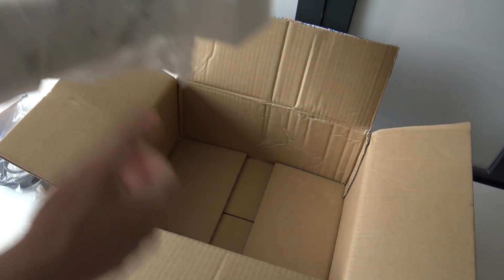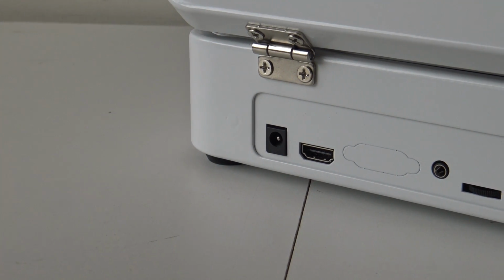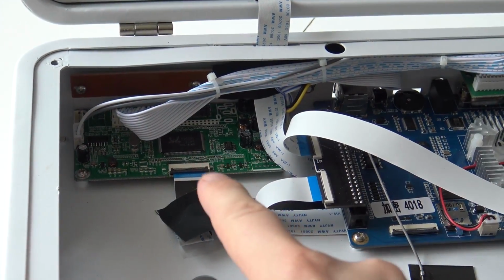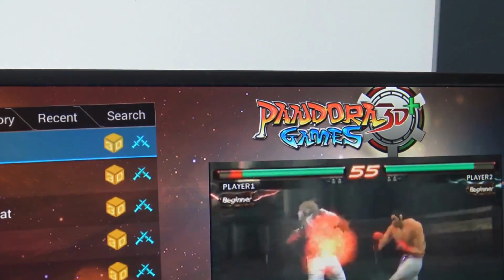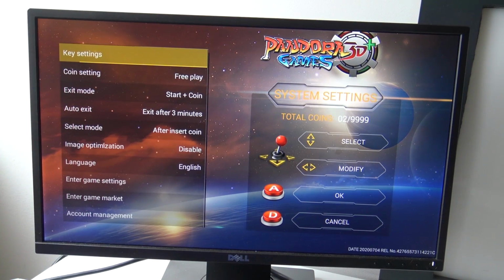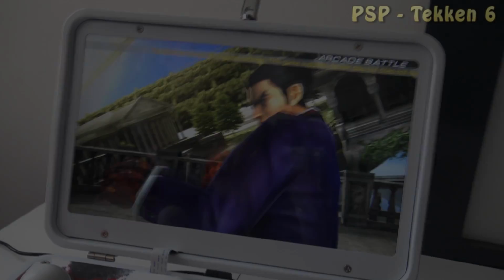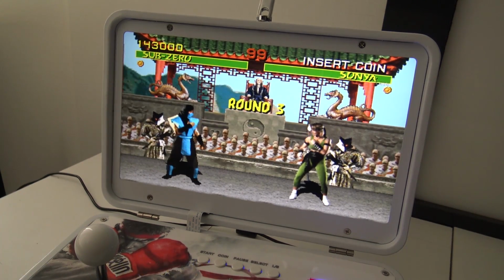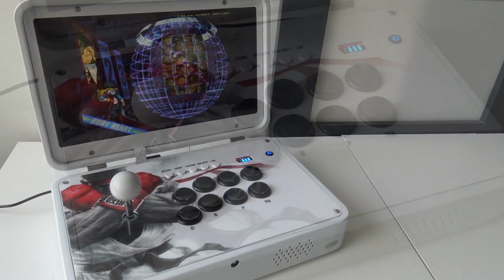The NEW Pandora's Box Portable Retro Game Console... for on the GO !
Pandora Games 3D Plus with the alle new 2020 Model Portable Model.
Play all your retro games on the go with Portable Pandora 3D ! 😆

Naughty Skipping: 👹
0:00 - Package from China
0:25 - Unboxing
1:19 - Wicked... ASSEMBLE !!
1:42 - Console Overview
2:42 - Audio Test
3:11 - TV Out HDMI
3:58 - Teardown
5:41 - Mainboard
6:44 - Menu
9:08 - PSP Testing
9:29 - PS1 Testing
10:22 - N64 Testing
11:16 - SFC Testing
11:45 - GBA Testing
12:31 - Sega Genesis Testing
12:59 - Dreamcast Testing